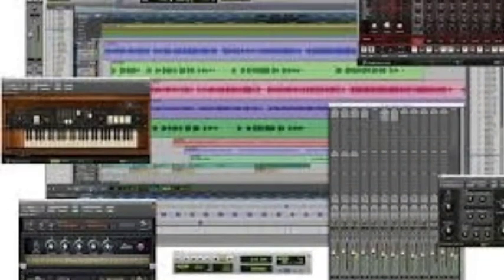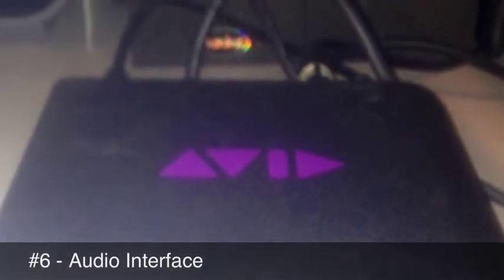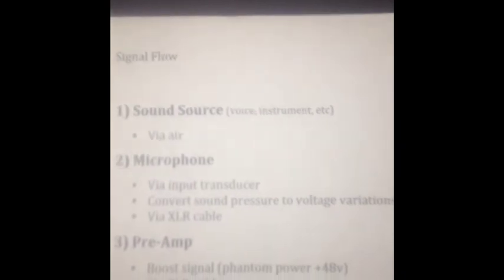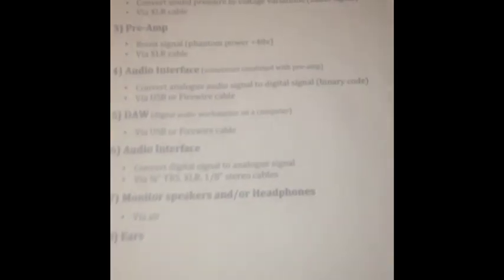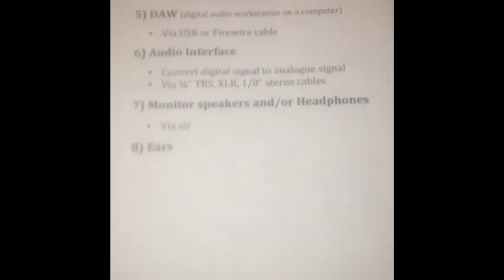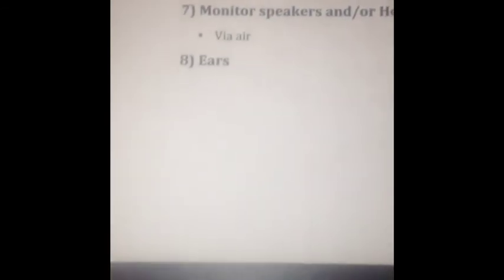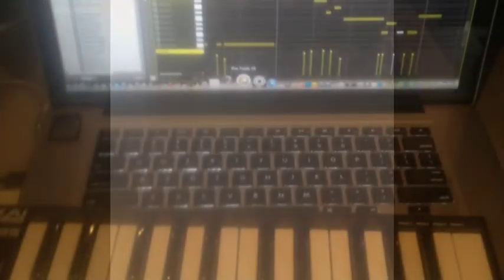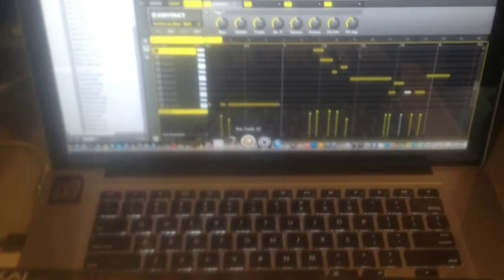Signal Flow - Home Recording Basic Setup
How to hook up basic recording equipment